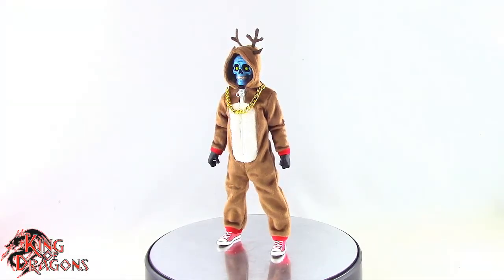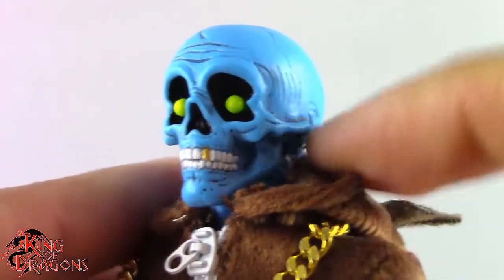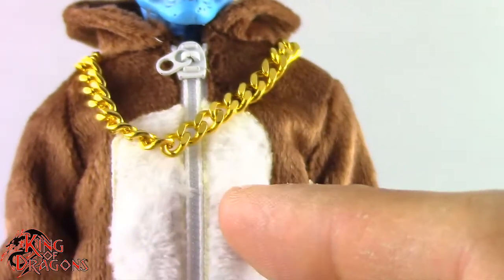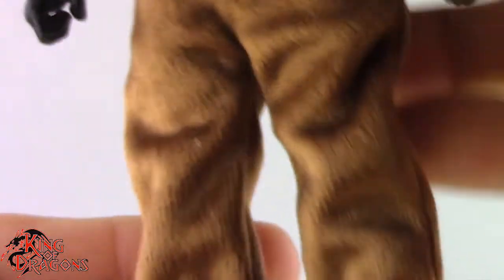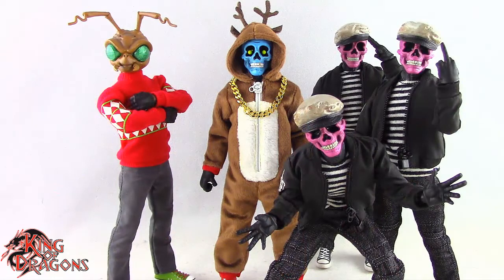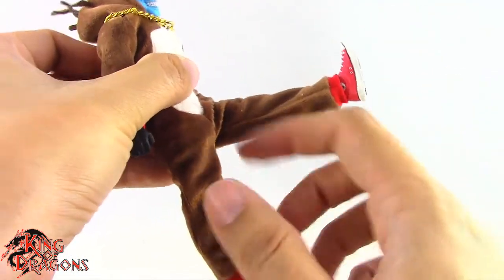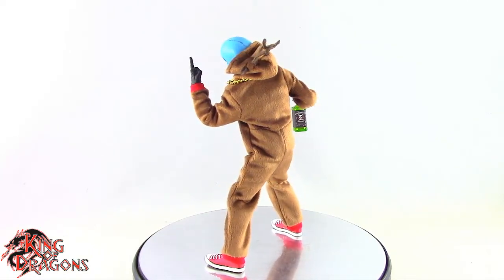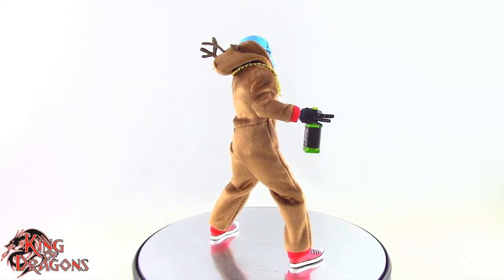Mezco Exclusive: Mezco One:12 Collective | Slugfest Emporium's Advent Calendar | Cuzin Eddi Review